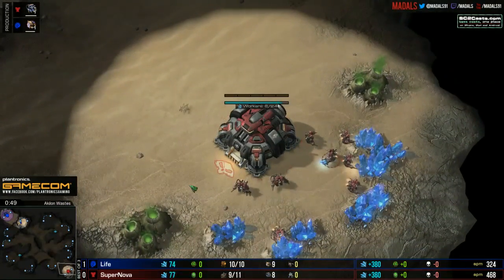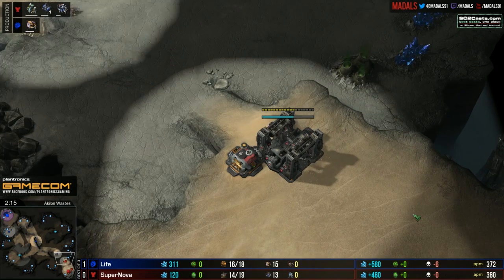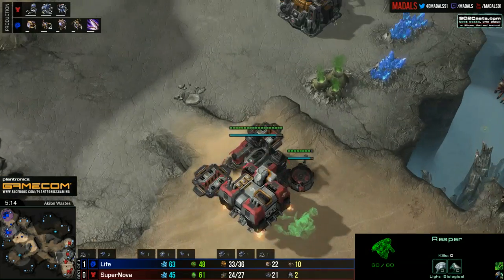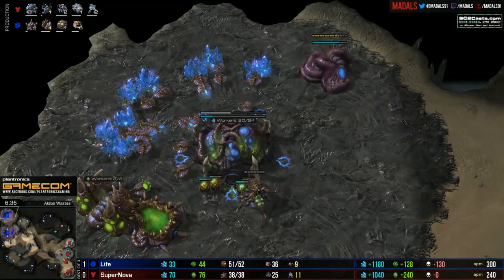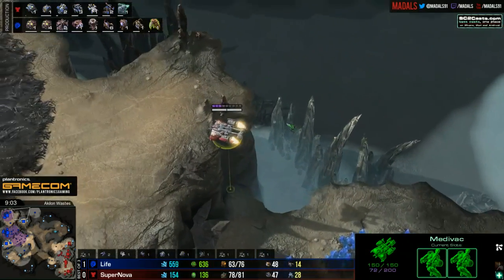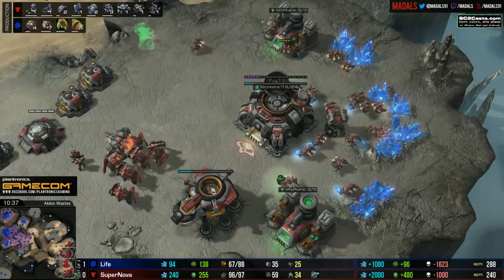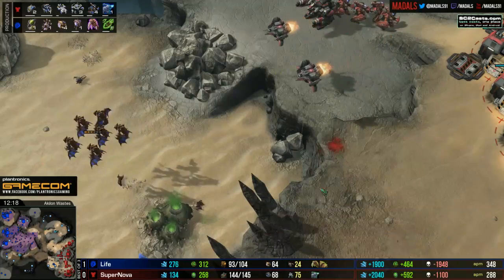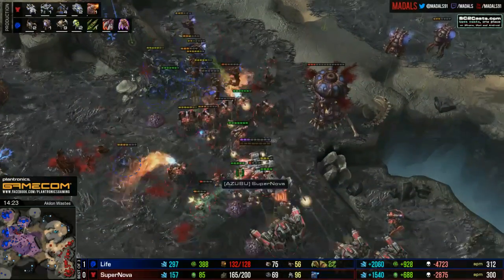Life vs SuperNova ZvT G2